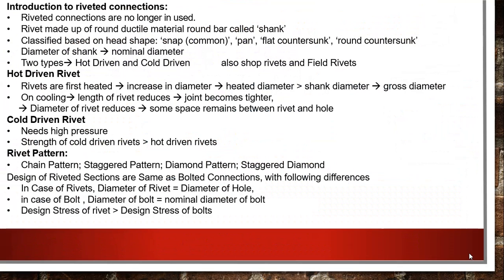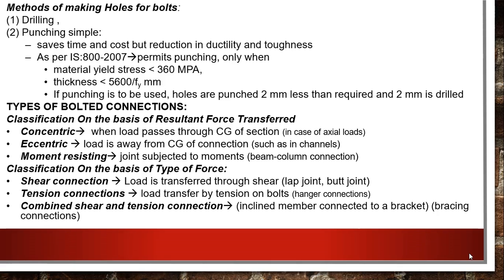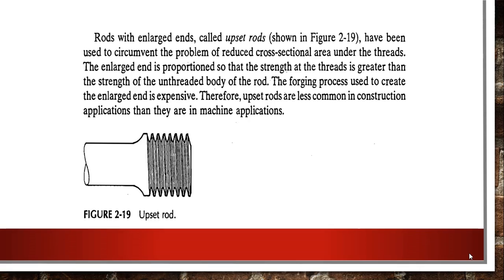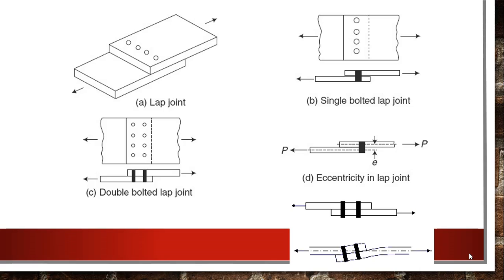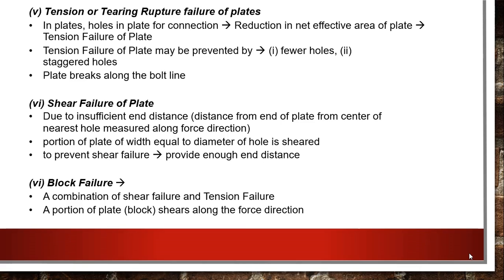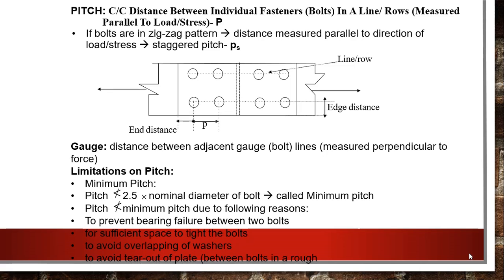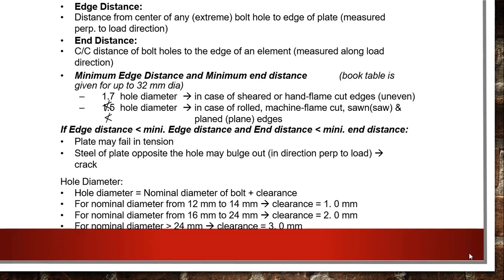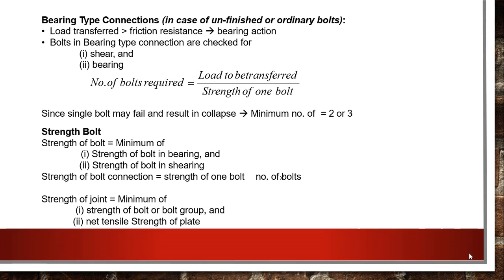Steel Structures: Bolted Connection by Ms. Ankita Meshram (Asst. Professor, Civil Engineering Dept)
Steel Structures: Bolted Connection by Ms. Ankita Meshram (Asst. Professor, Civil Engineering Department, Tulsiramji Gaikwad-Patil College of Engineering and Technology)